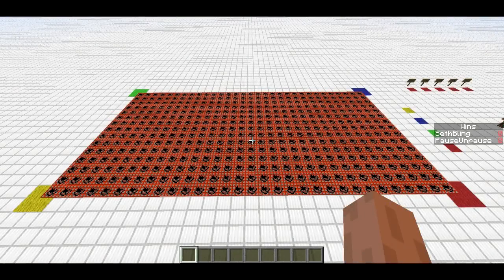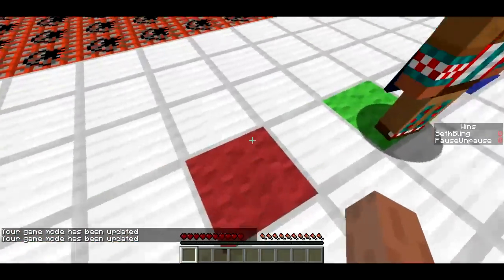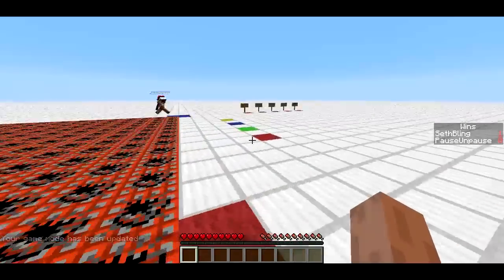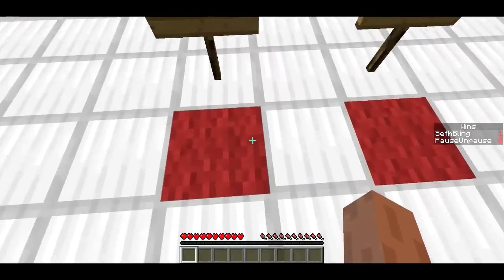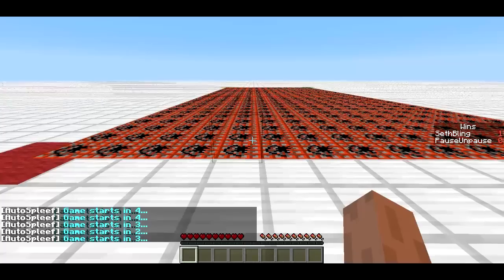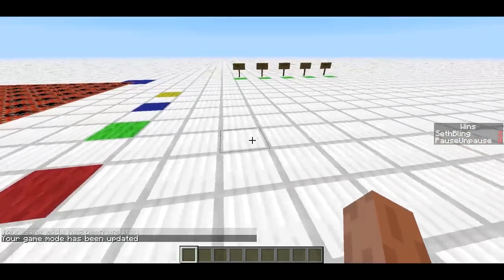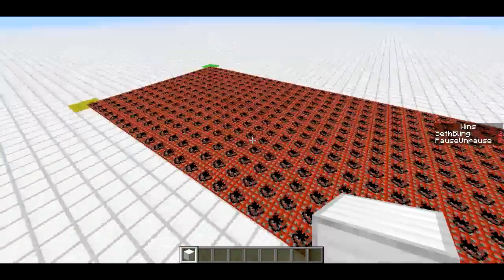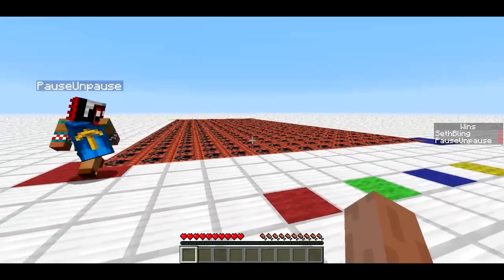AutoSpleef -- Vanilla Minecraft Minigame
Automatically-resetting spleef game, with some fancy options.